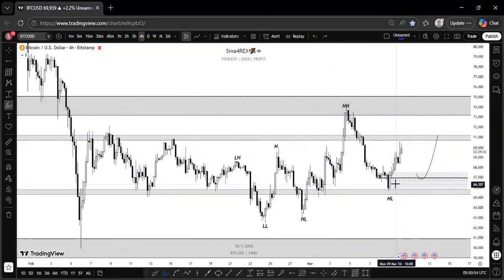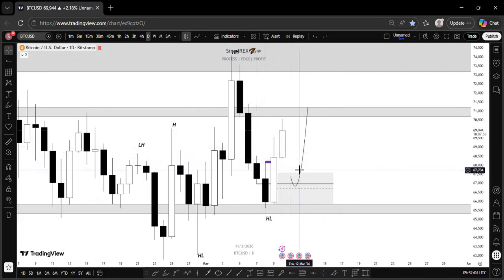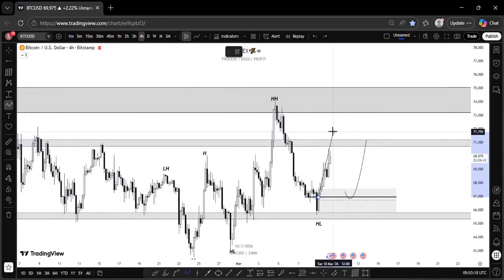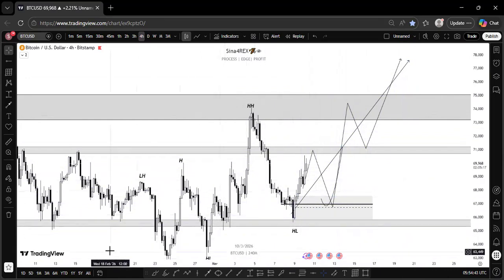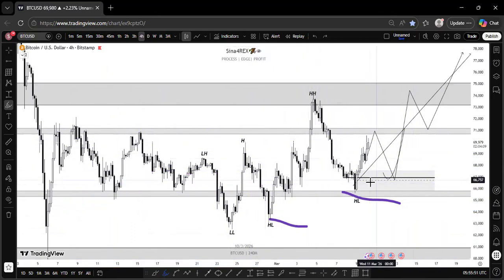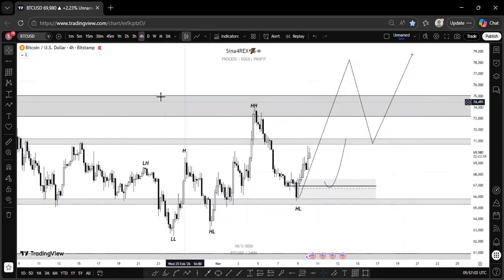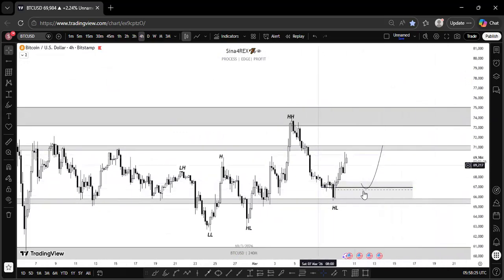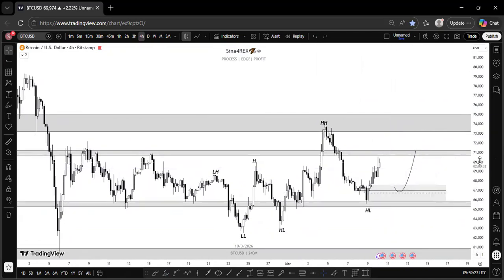BTCUSD ANALYSIS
This video talks about the entry zone and possible direction for BTCUSD in the coming days